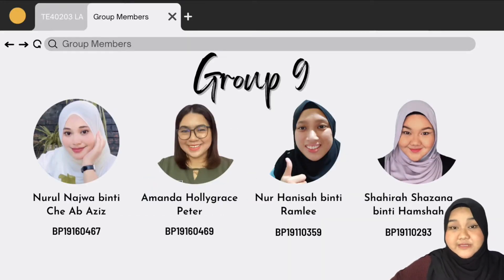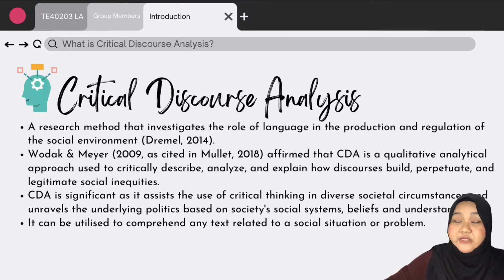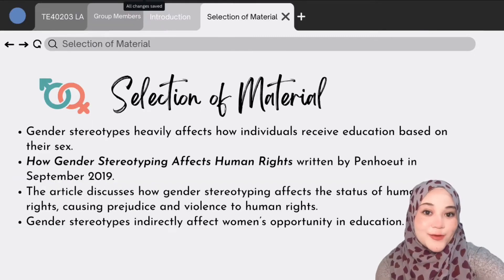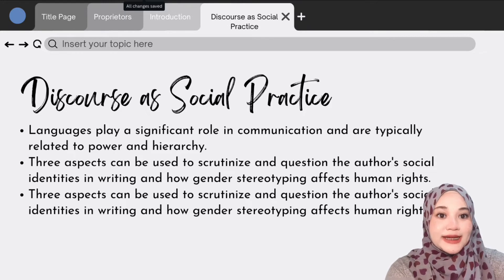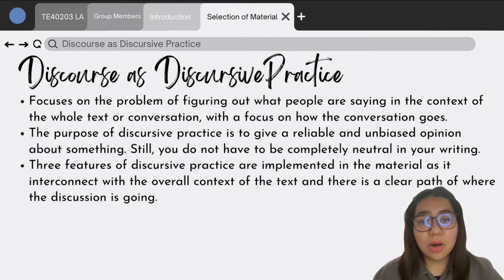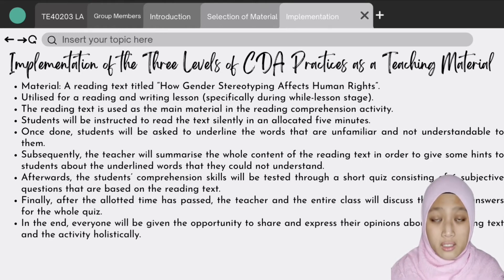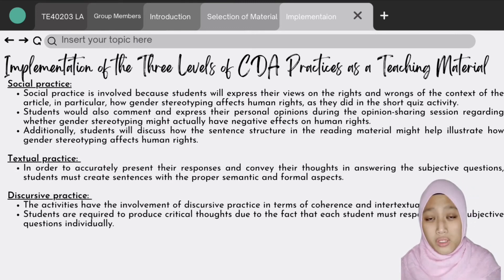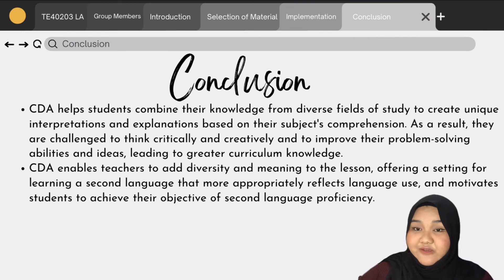TE40203 Language Awareness// Group 9 📖📚🔖